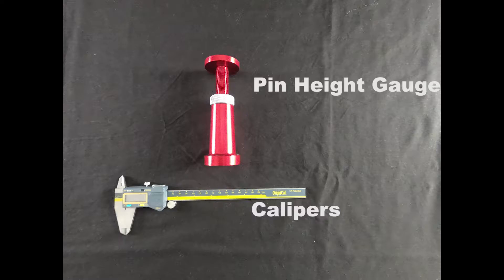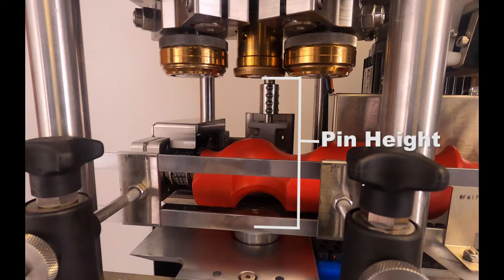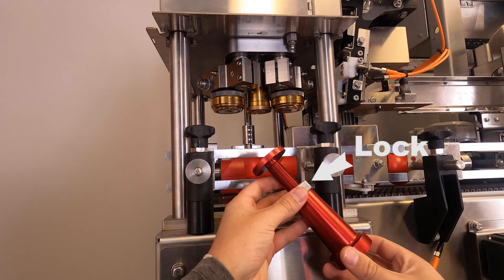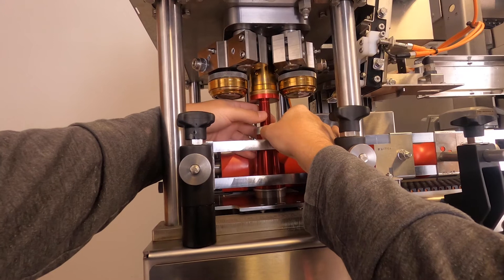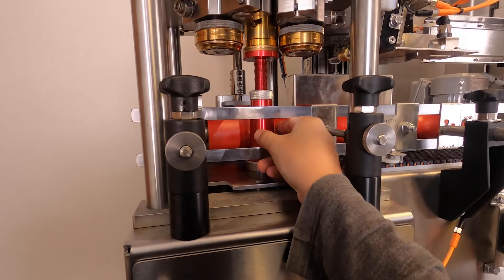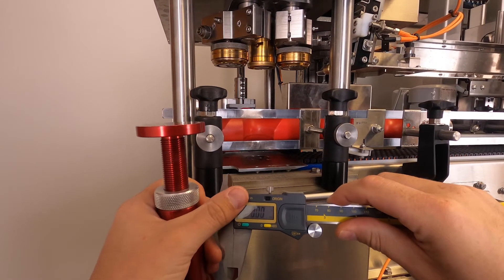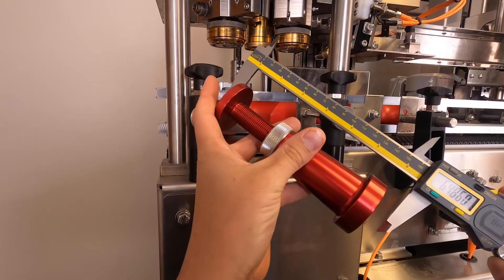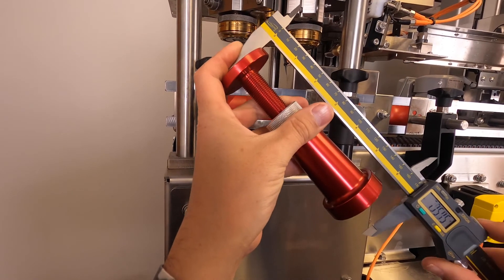Learn how to measure pin height on a can seamer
Learn how to measure pin height on a can seamer from CODI Manufacturing.

Pin height is defined as the measurement between the bottom of the chuck and the lift plate in the raised position. The measurement is important for quality assurance of canned beverages. A low setting could damage cans and a high setting could cause leaky seams. Learning to adjust your seamer is one of the most important aspects of running a canning line. Do it right with instructions from one of our service engineers.

Learn more about the craft canning system from CODI Manufacturing